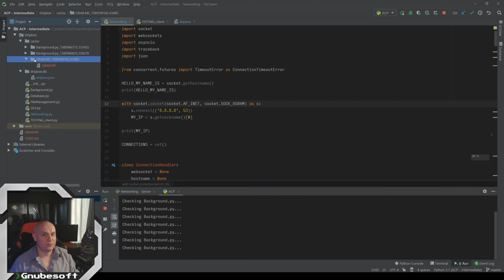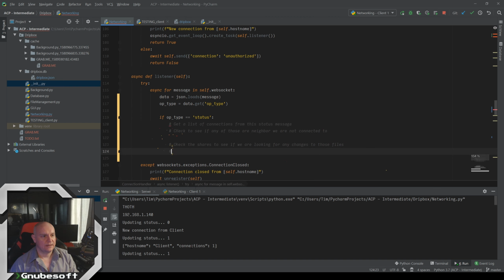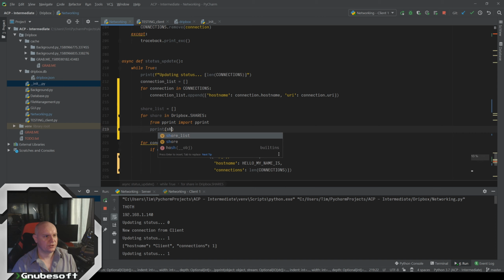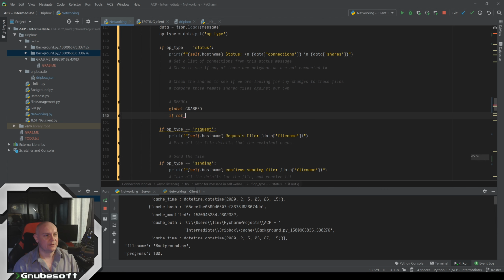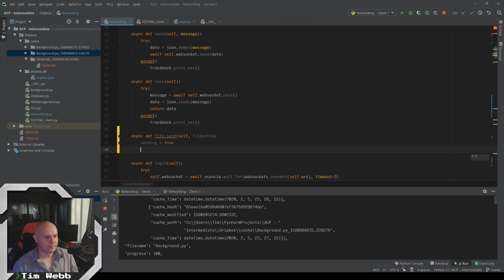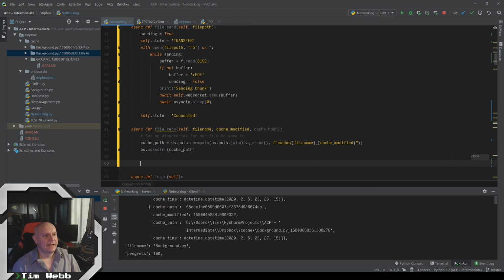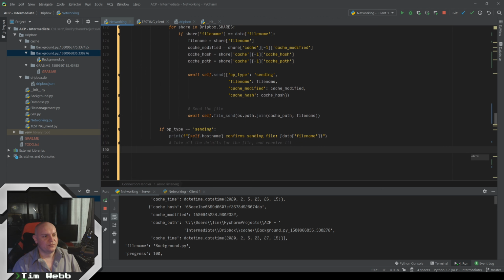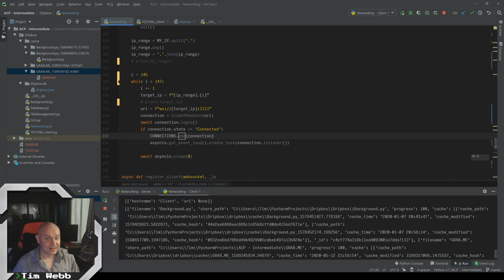Gnubesoft: Async Python Websockets - Part 3 (P2P File Transfer)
This 3rd part of the Async Websockets series uses the decentralized P2P network we built in the last 2 episodes to now transfer files between peers. And it works! It actually works! Oh man, I am so happy at the end of this video!

You'll have a very hard time following this if you haven't seen the previous 2 Websockets videos. Start with Part 1

These Websockets videos continue the Intermediate Python series, where we make a local P2P Dropbox clone. These Websockets videos are entirely standalone, so you do not have to watch the full series to follow them.

You can find all of my tutorials and other projects